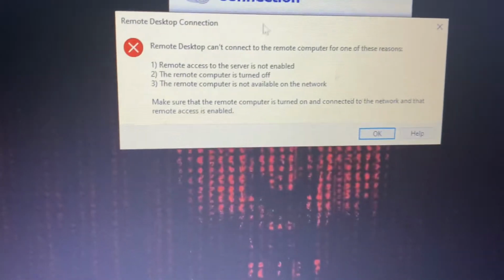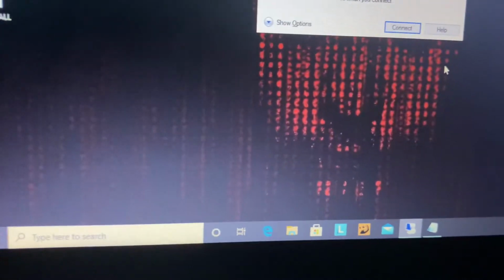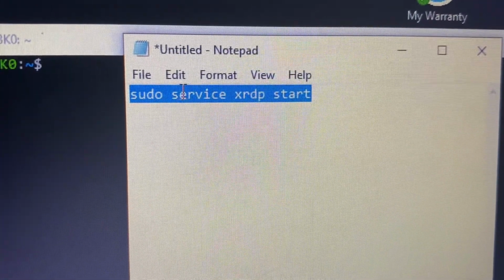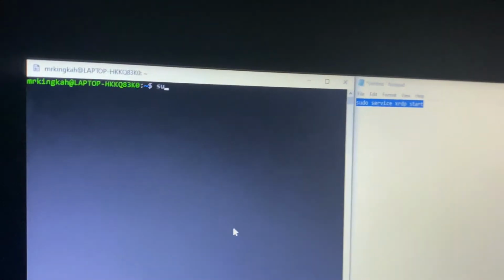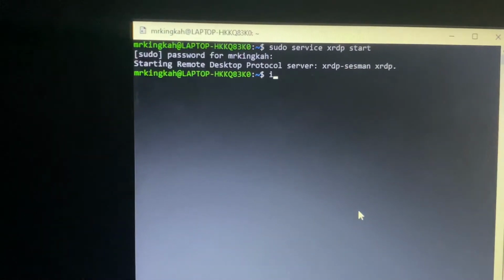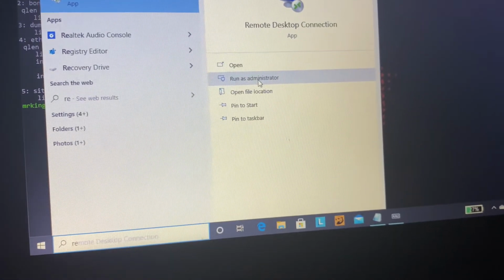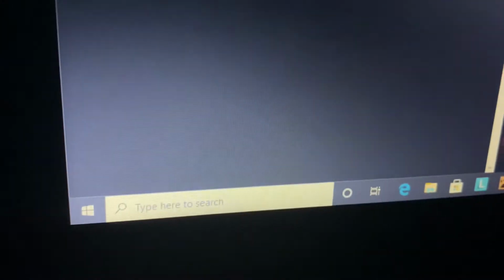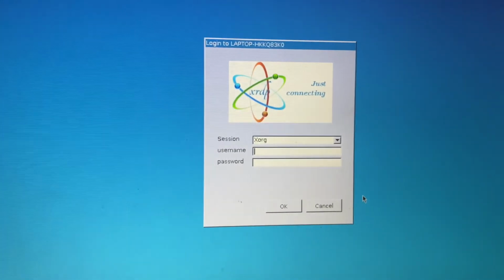“Remote Desktop can’t connect to the remote computer for one of these reasons” Kali Linux log out/in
If you’ve been having this issue you will understand how annoying it is to have to re install all the command and software... thankfully that isn’t needed. It seems that when the session is closed that the IP changes or just abandons the session. All you need to do is copy this video.